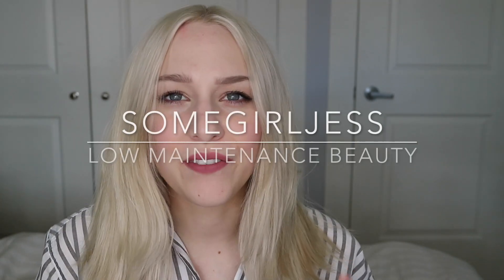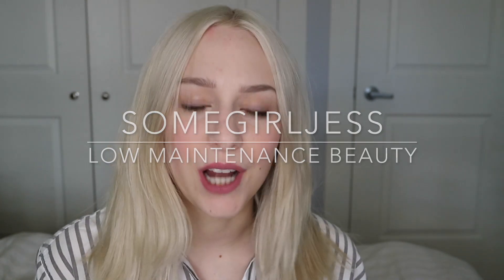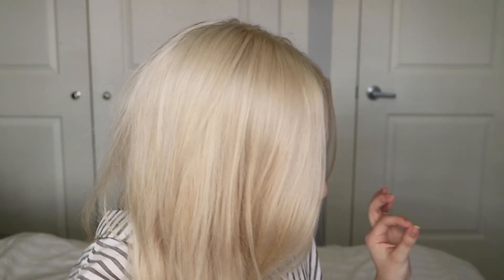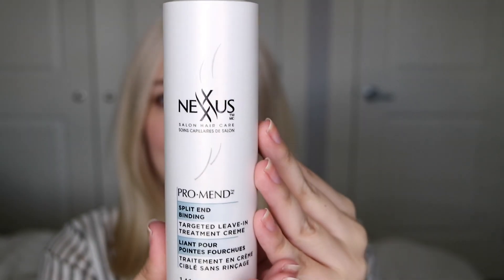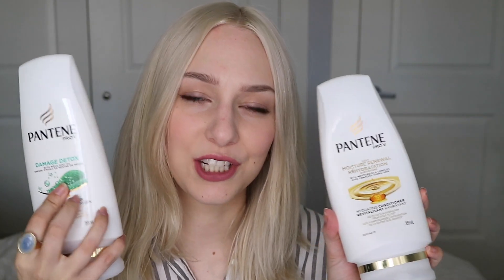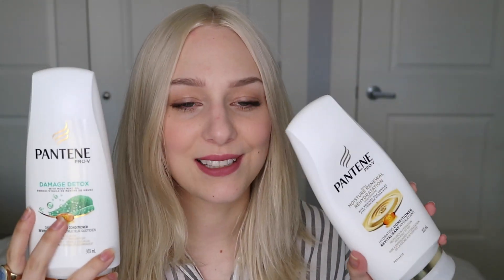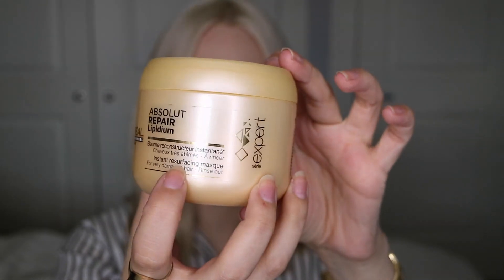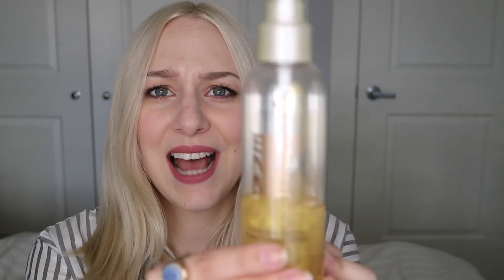1 YR UPDATE! DAMAGED HAIR PROGRESS + best products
As promised - a hair damage update ONE YEAR IN! WOW. The products I use are to make my hair FEEL and LOOK better, even if it's not really fixing it - once hair is damaged to a certain point, it can't be repaired really anyways. If you are only into natural products, or only like using professional products, this video is not for you.